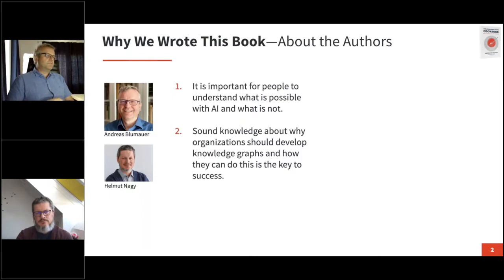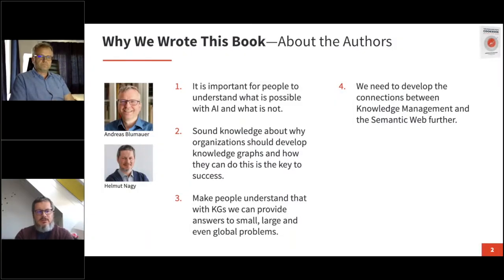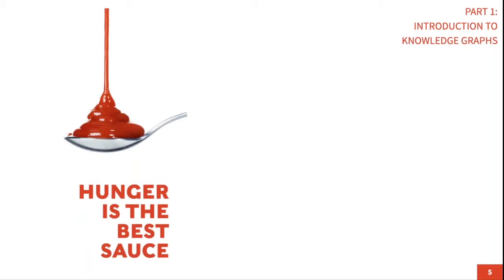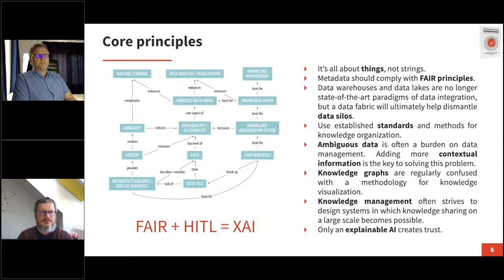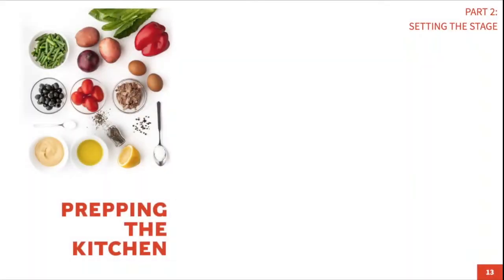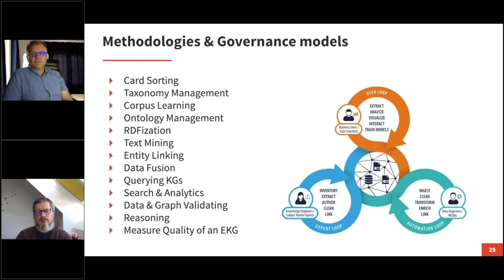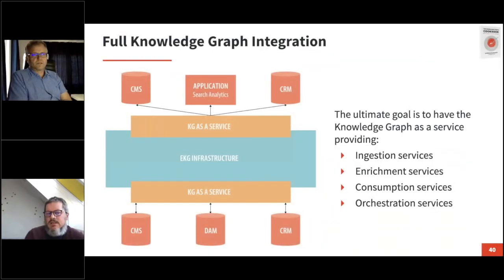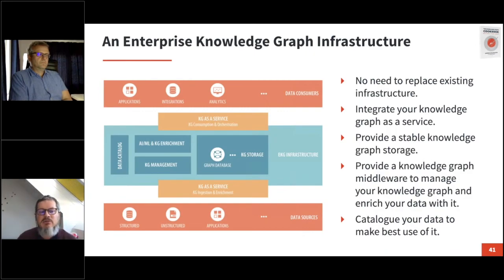The Knowledge Graph Cookbook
Andreas Blumauer / Helmut Nagy
11